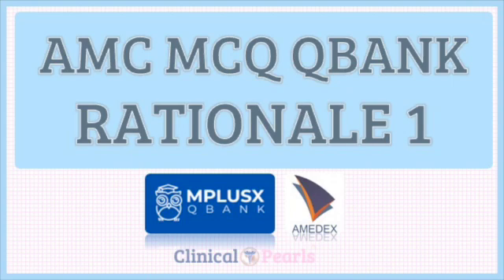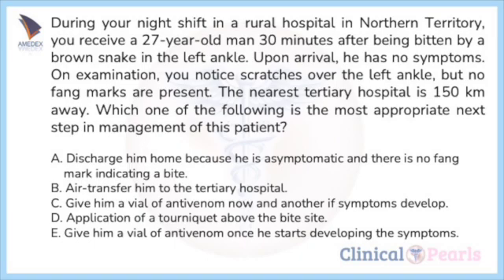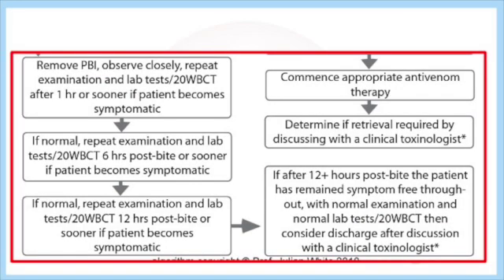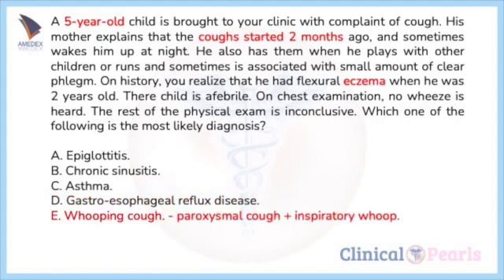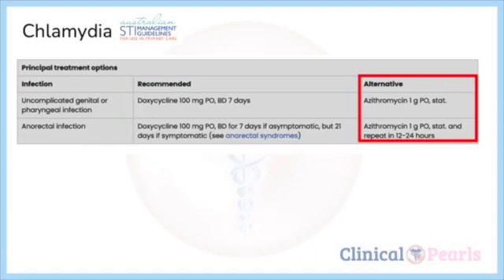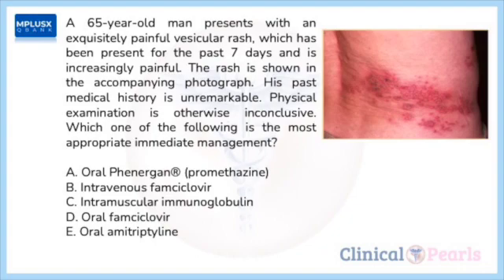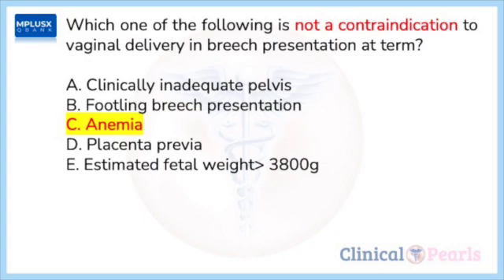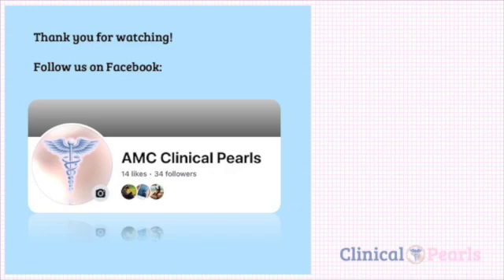AMC MCQ QBANK Rationale (1) - AMEDEX, MPLUSX